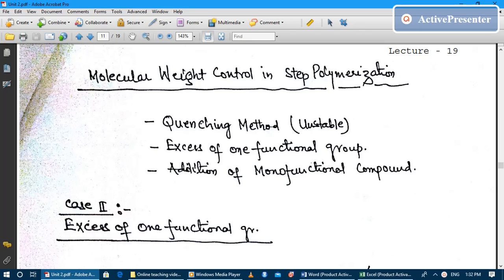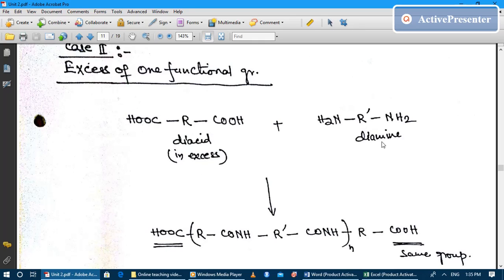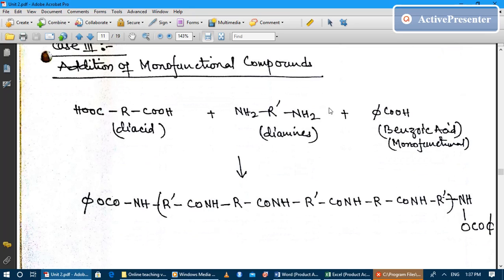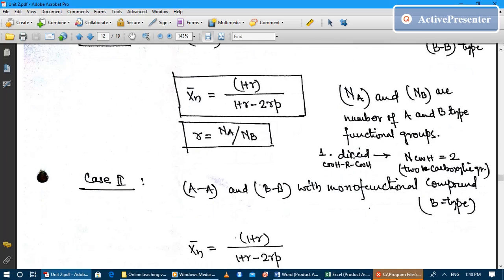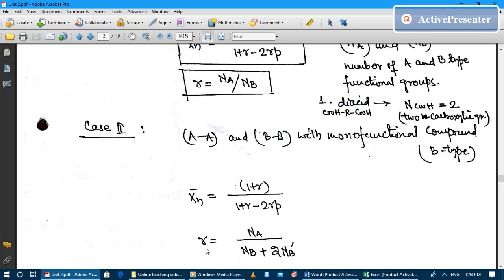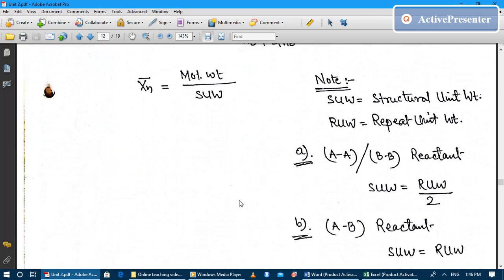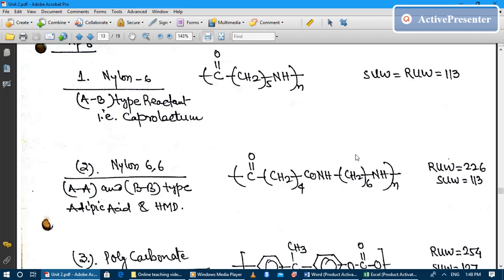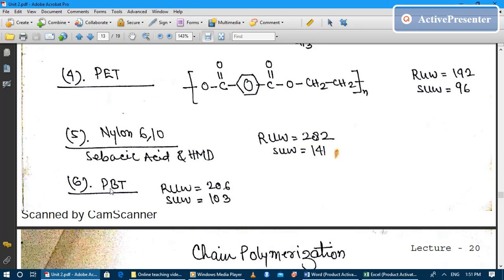PKC 4070 L 19